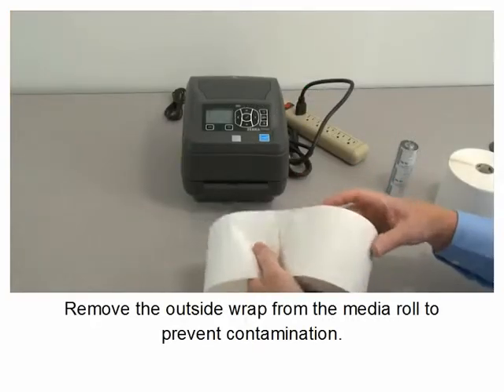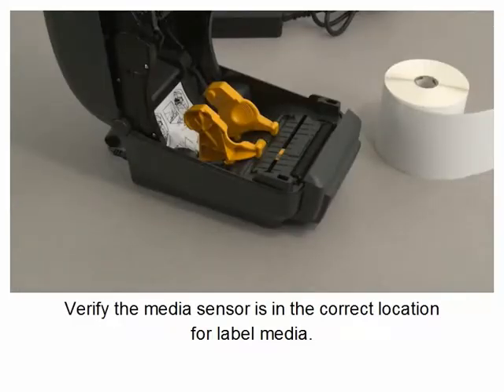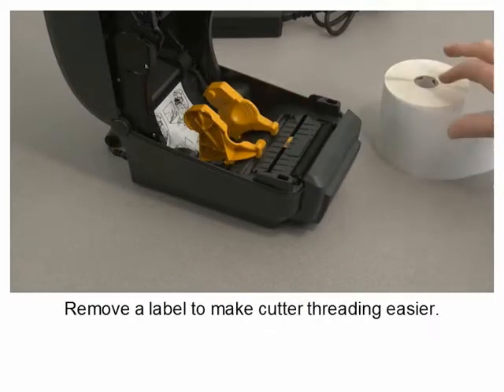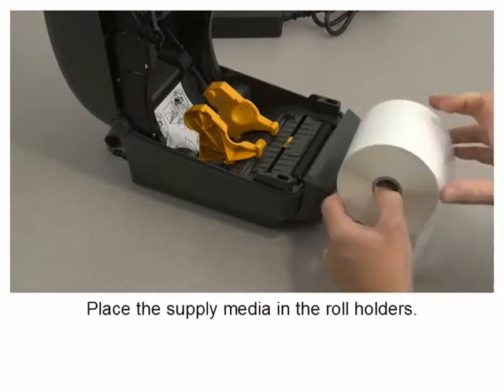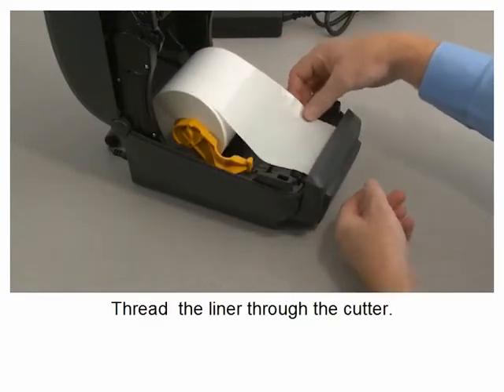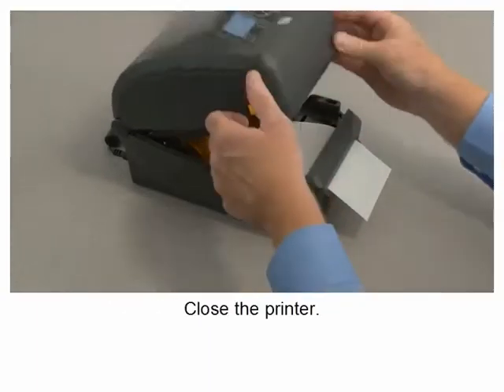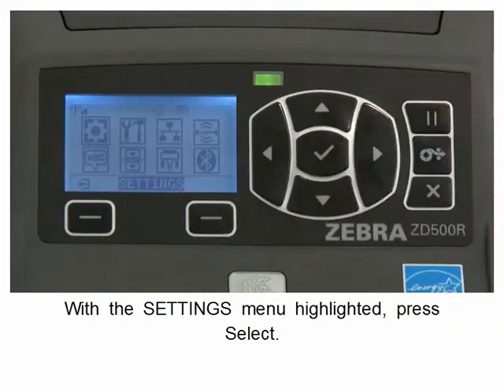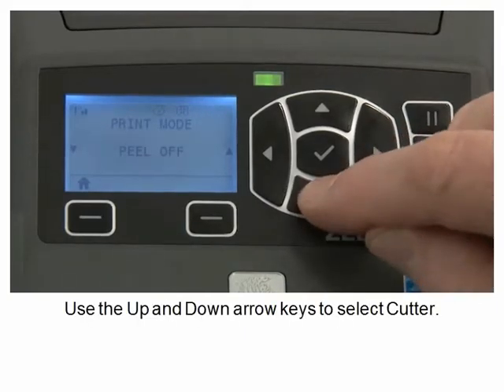Zebra ZD500 Using the Cutter